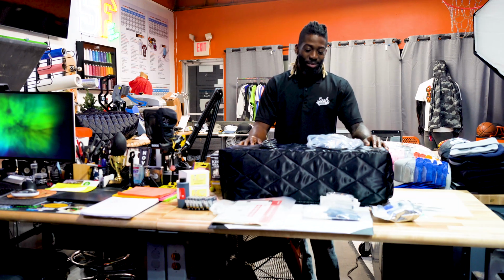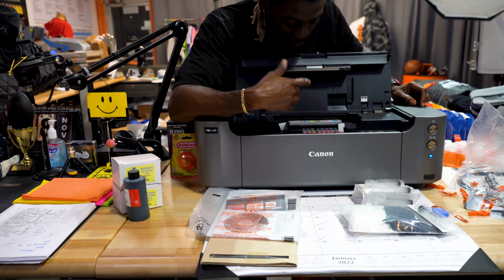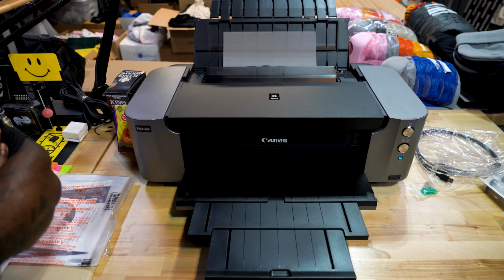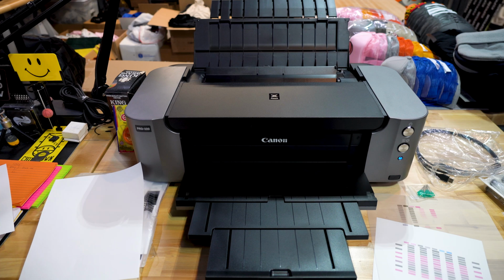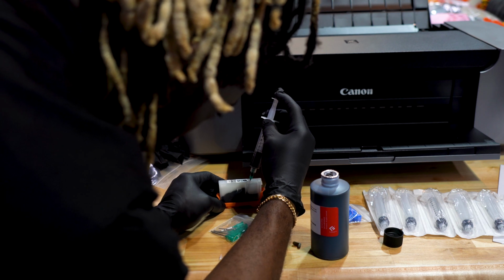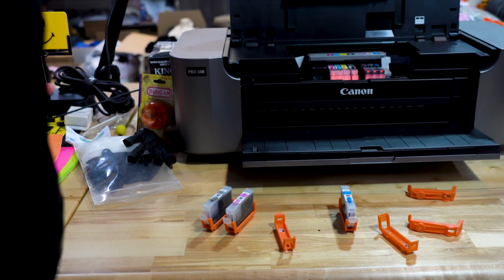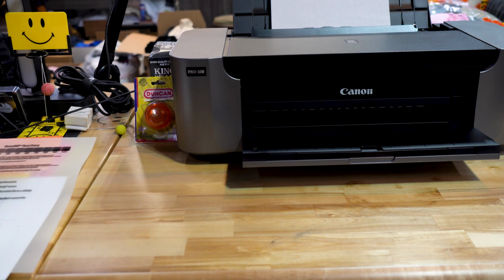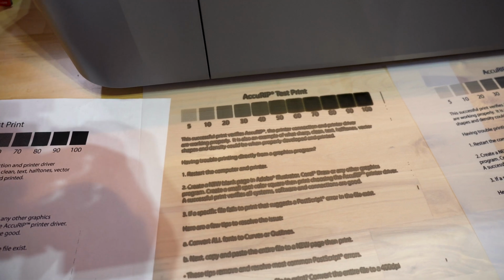Canon Pixma Pro 100 for Screen printers | 2022 | Accurip Emerald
Today we unbox the Canon PIXMA pro 100 for screen printing and making Jet black positives.

-Canon Pixma Pro 100
-Canon software & drivers
-Freehand Dmax Ink
_Freehand inkjet Print film
_Accurip Emerald

Whats up youtube family, Rudey with another vlog and the Step by Step on screen printing T-shirts for a living. Tune in to my channel ! You'll learn everything from the basics to the more advance trick and techniques in the screen print world; while we try and save you bucks and headaches in the process. Be sure to follow the shop on IG: @soshfactory and on Facebook! Need to get in contact ?